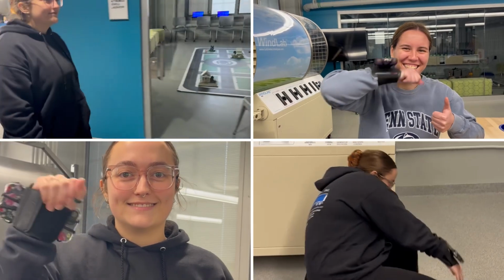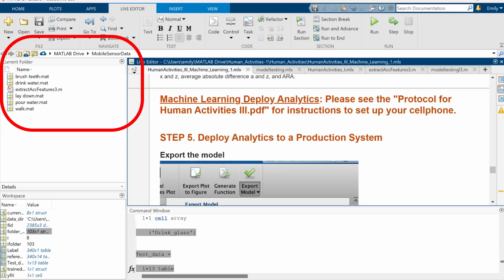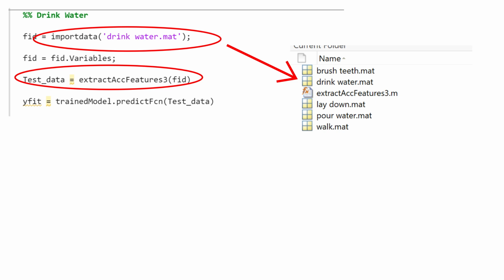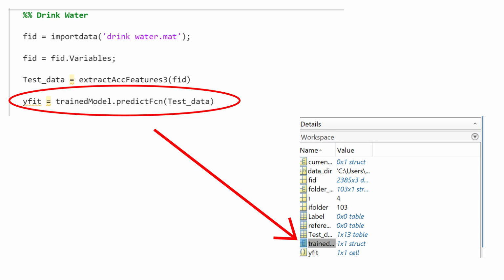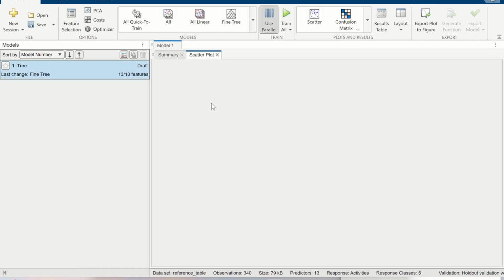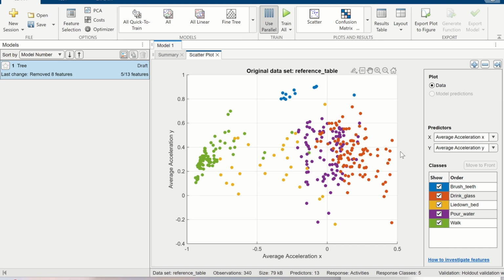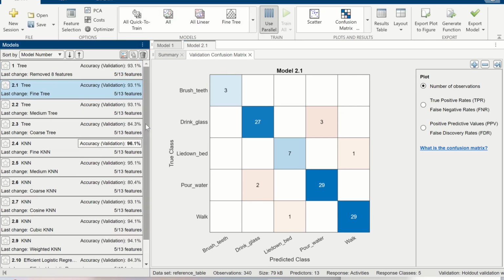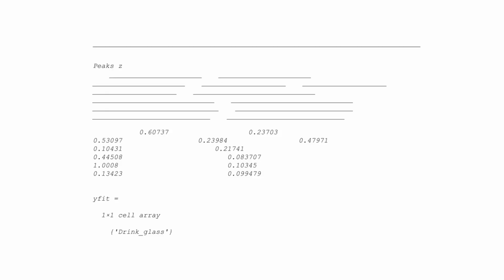ME435 Lab Report- Machine Learning